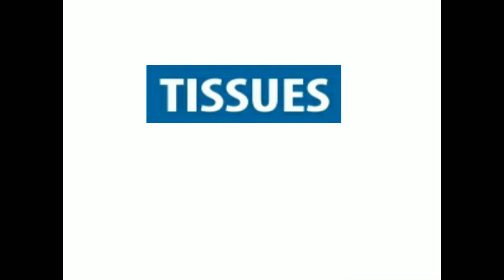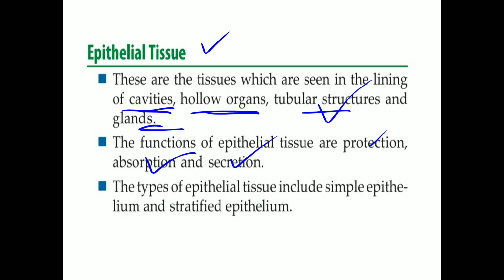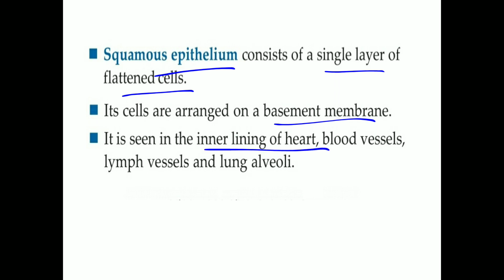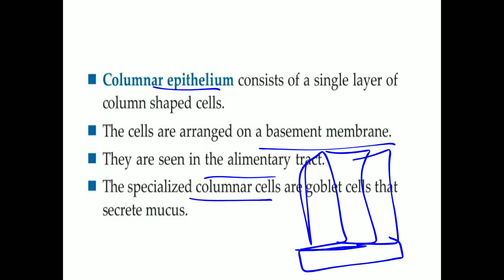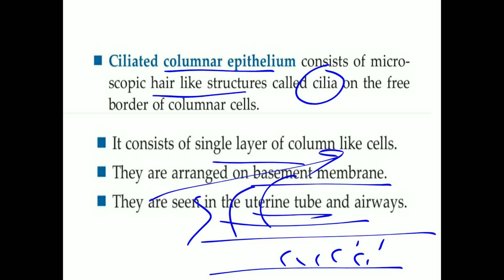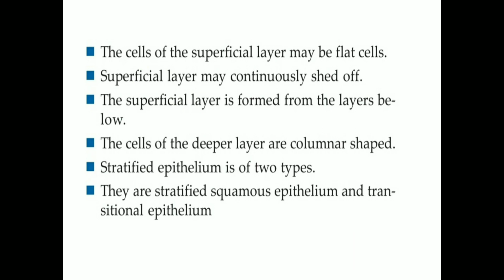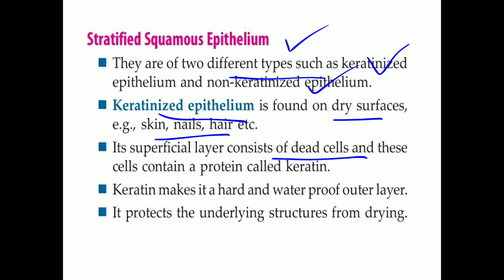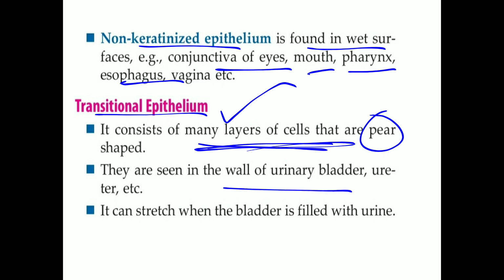Epithelial Tissue, Tissues, Structure & Functions, Explained in Short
This lecture explains in short about the epithelial tissue